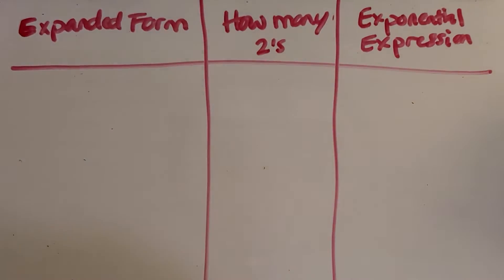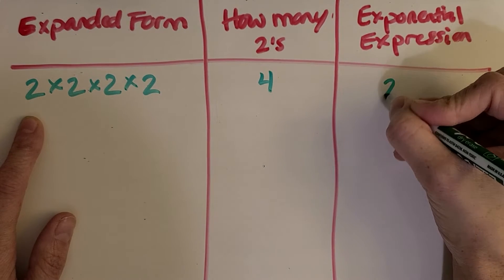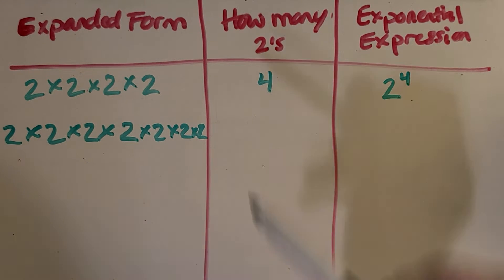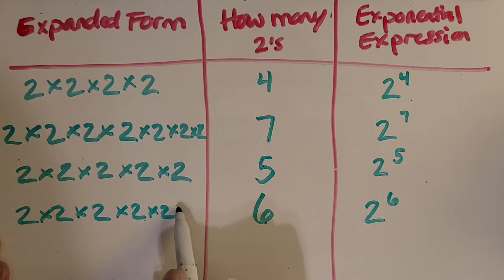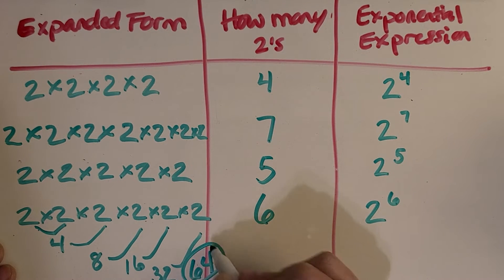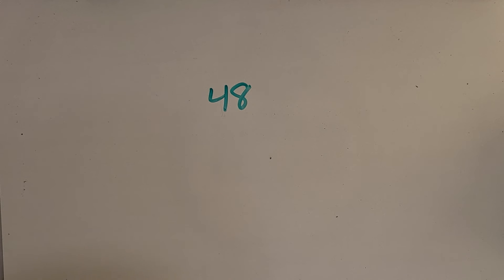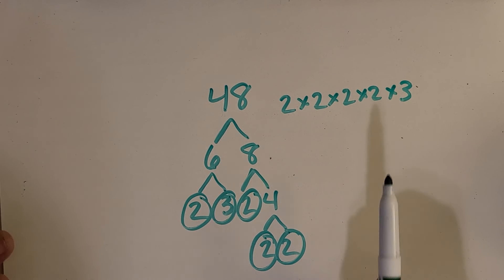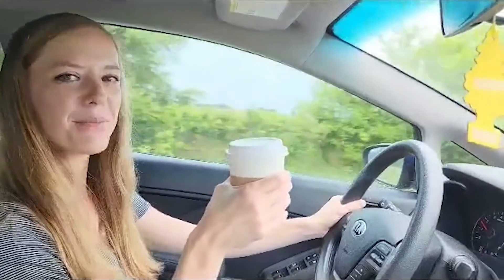INTRO TO EXPONENTS [Expanded Form and Exponential Expressions] 6th Grade Math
Learn all about exponents with my easy tutorial!  We'll look at the parts and understand what exponents mean by writing them expanded and in an exponential expression.  We'll also be taking a look back at factor trees from my last video...